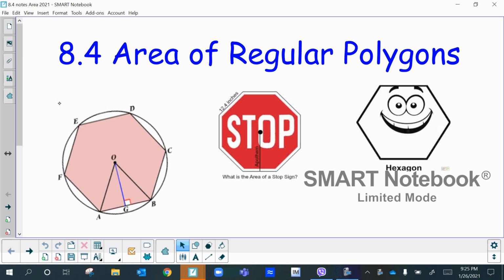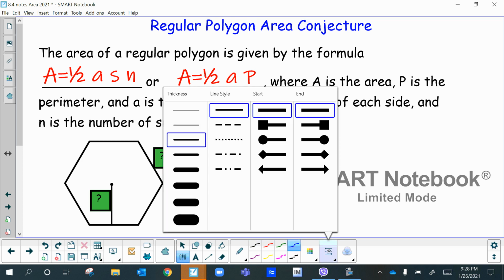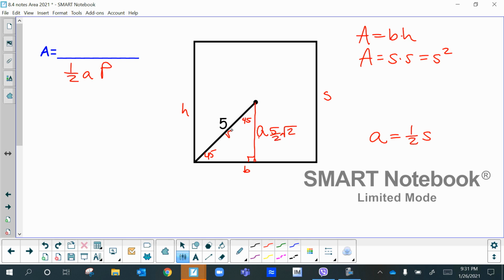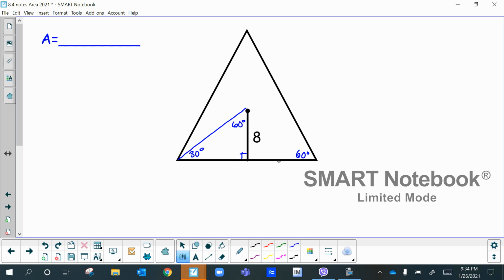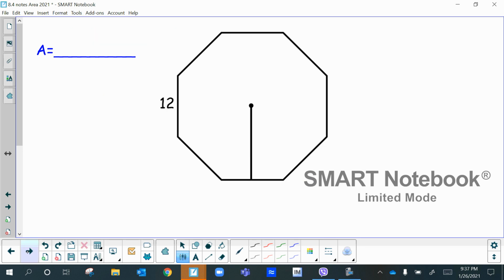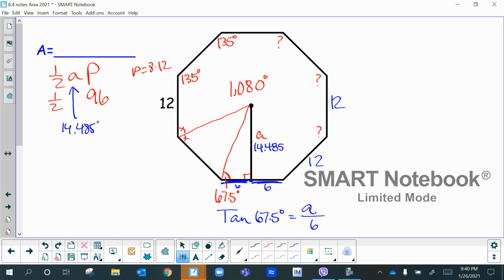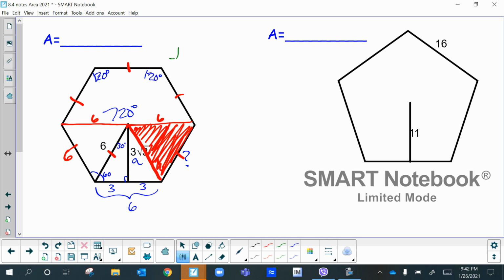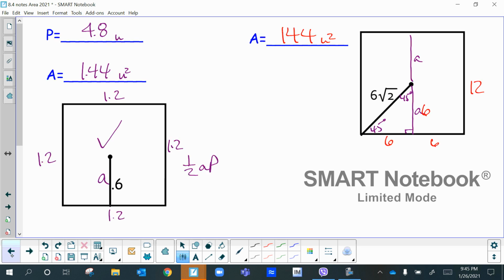8.4 Notes Area of Regular Polygons